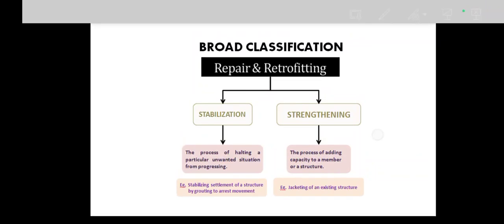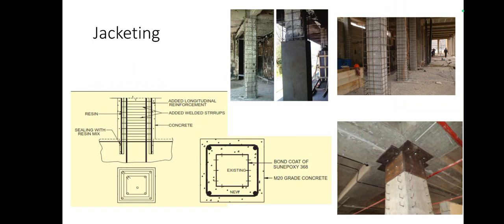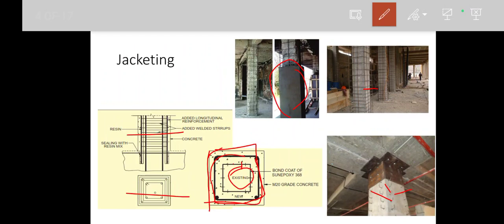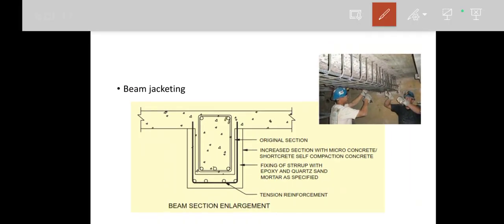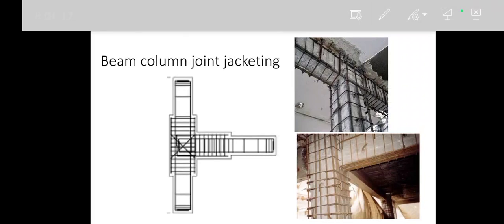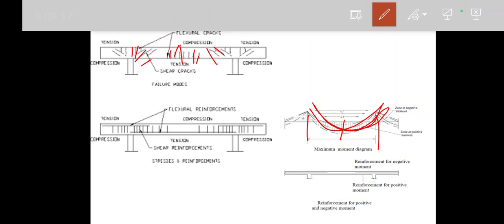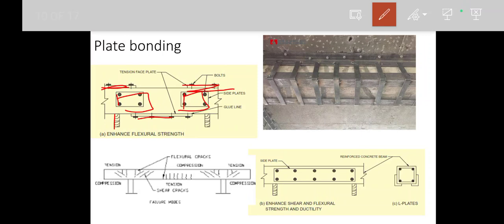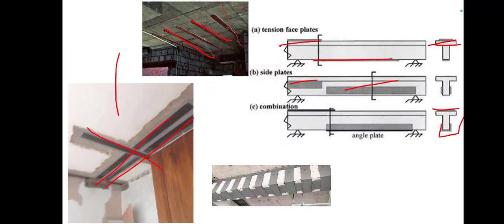Strengthening techniques of building structures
jacketing and plate bonding